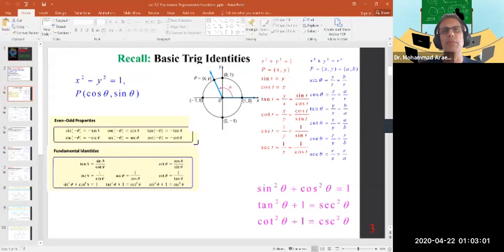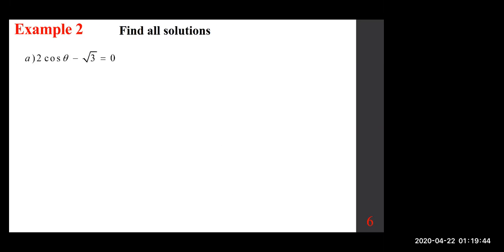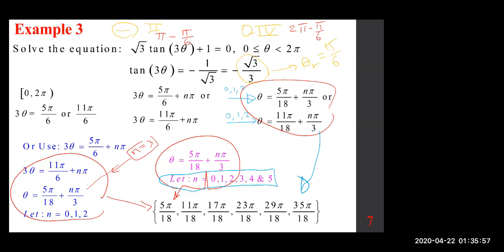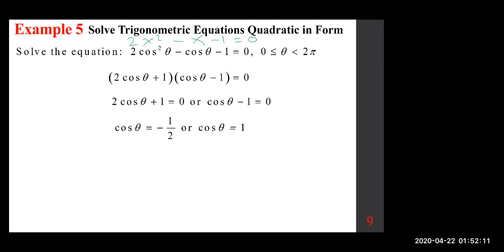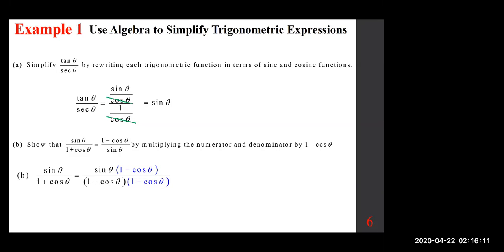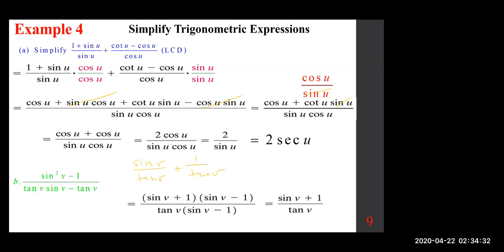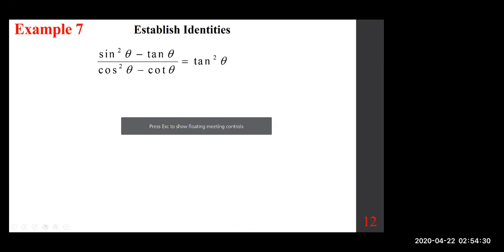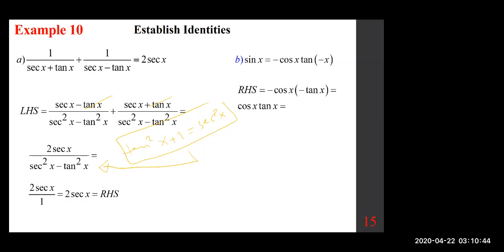Sections 7.2, 7.3, 7.4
Sections 7.2, 7.3, 7.4 The Inverse Trigonometric Functions, Equations, and Identities